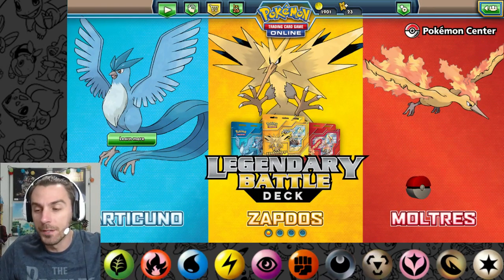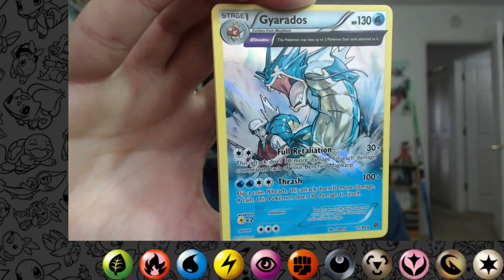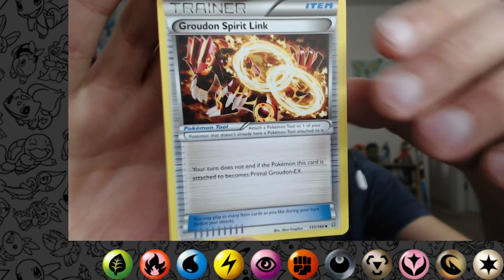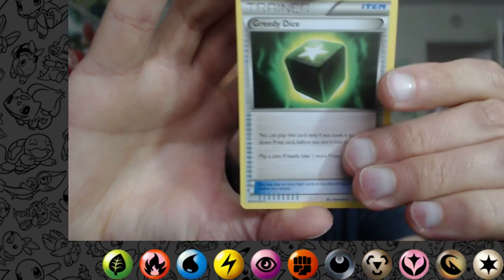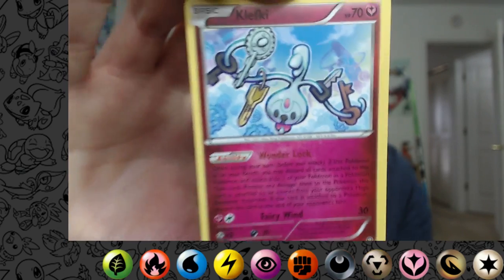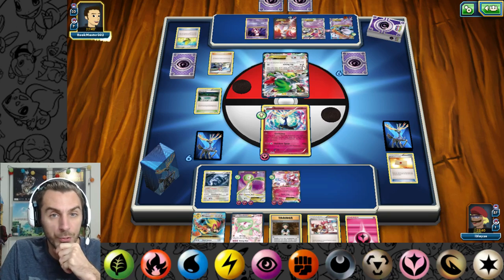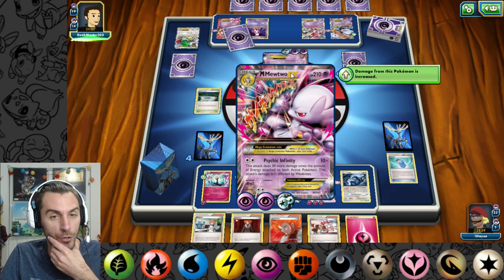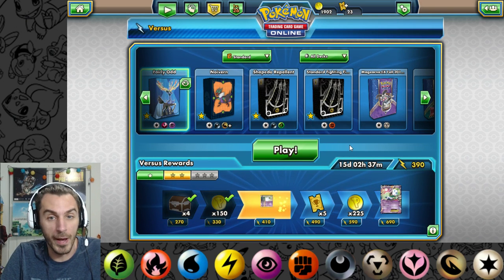4 Pack Special!: l3layze Plays Pokemon TCG Online Episode 117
On today's episode I open up FOUR physical packs. Two Steam Siege, One Ancient Origins, and One Primal Clash. I also continue the hot streak with my newest deck of the month. I like to call it Fairly Odd, since it is fairly odd I am winning a lot.